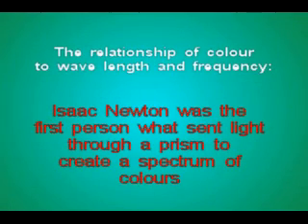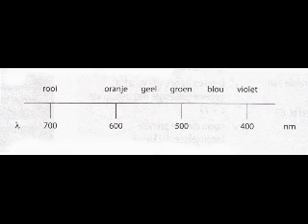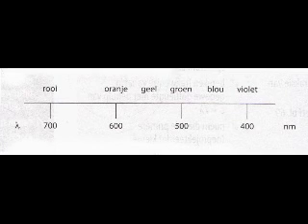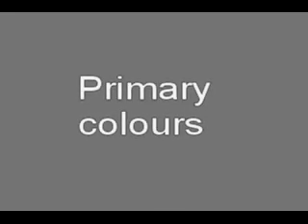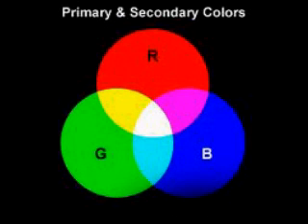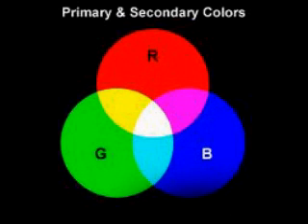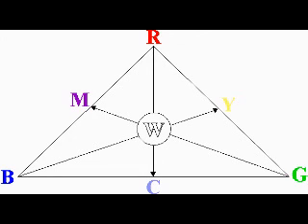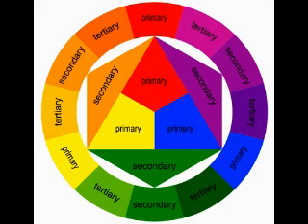Waves, sound and light (colour).mp4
Module 4 of Grade 12 physics (Waves, sound and light -- colour), is explained by Johan Buys. The next video will be on two- and three dimensional wave fronts. Light, warmer and colder colours are explained through a prism (primary, secondary and tertiary colours). Everything about colour is defined with the colour triangle. Infra-red, ultraviolet and gamma rays discussed through diffraction and working out frequencies.